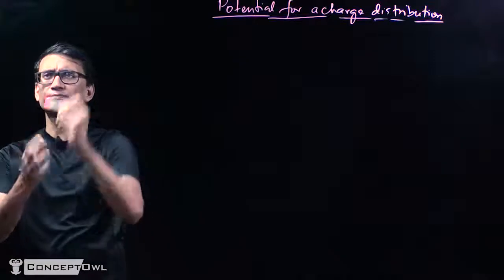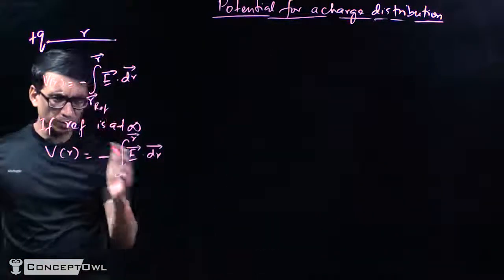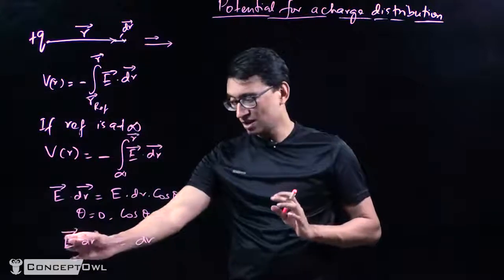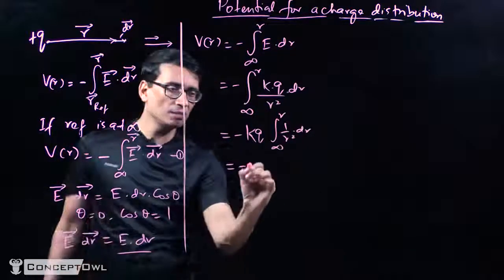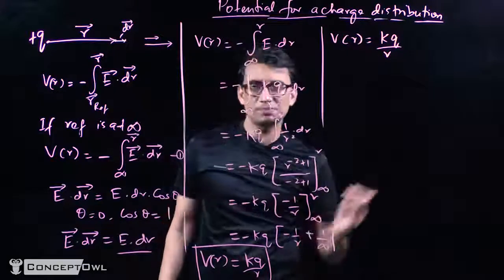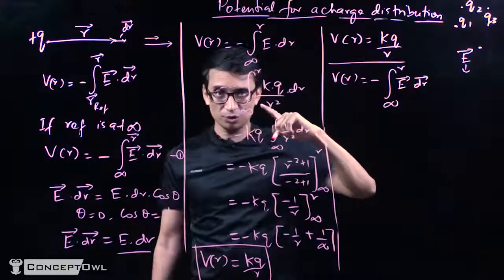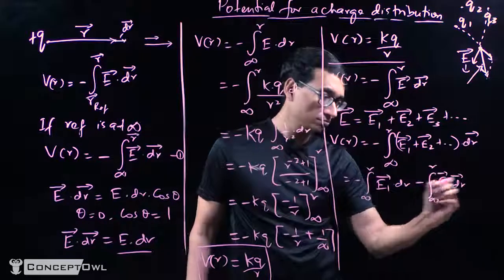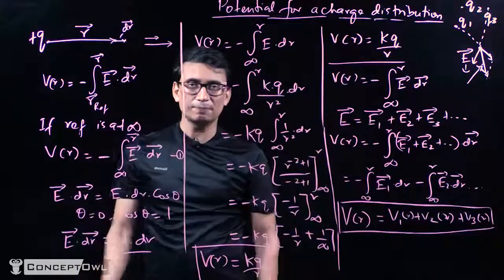43 JNP BASIC Electric Potential for Multiple charge02733